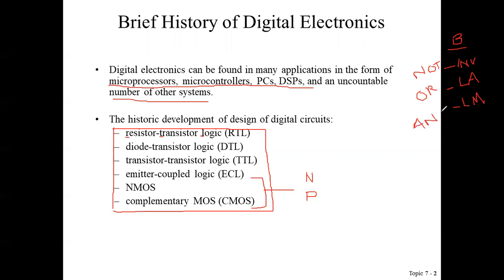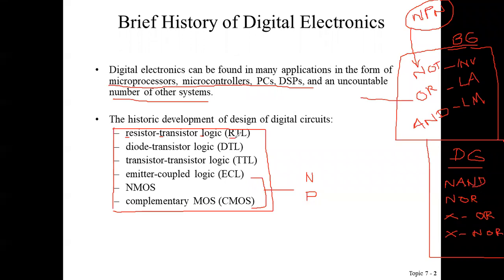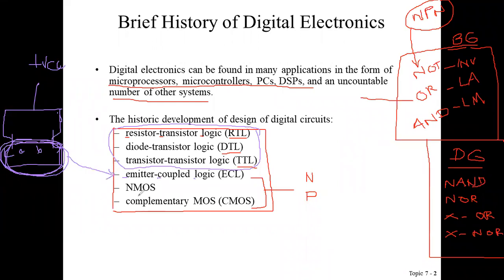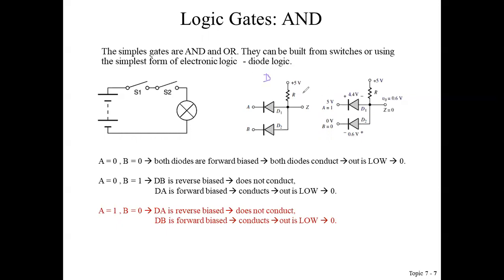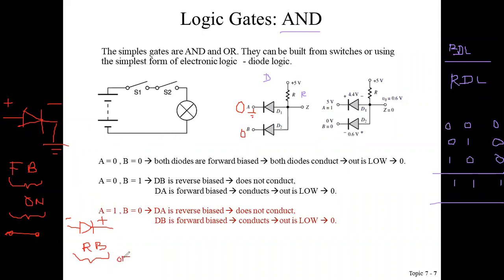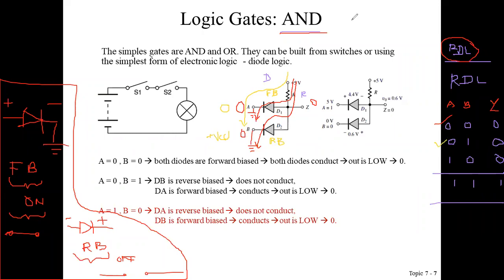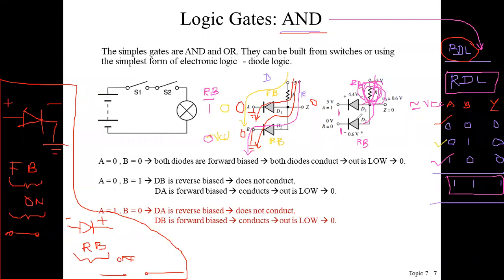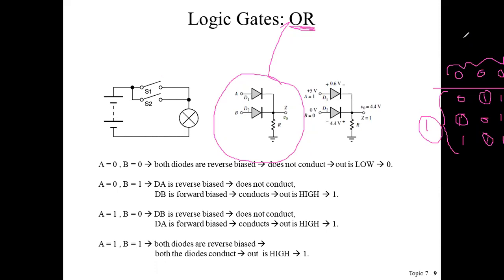DIGITAL ELECTRONICS - DIGITAL LOGIC FAMILIES (Part 2) -RDL AND Logic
DIGITAL ELECTRONICS - DIGITAL LOGIC FAMILIES (Introduction) :  Definitions of important terminologies Like Propagation delay,Fan in ,Fan out and etc., - Competitive Examination - Gate, BHEL,TNEB and etc., Anna University Regulations (R- 2017 & R- 2013)- IFETCE  R-2019. (Tamil and English Explanation).